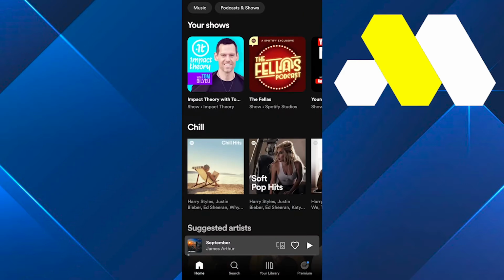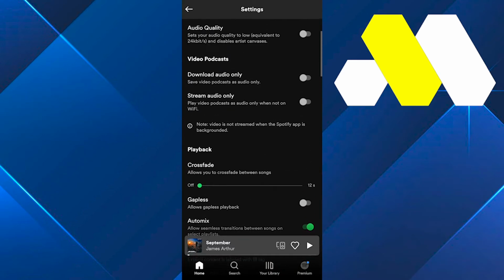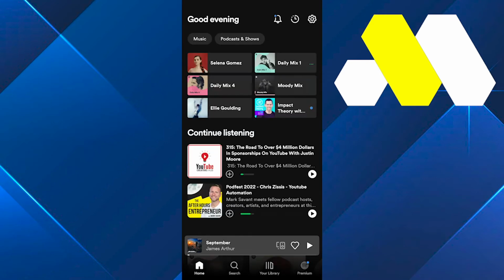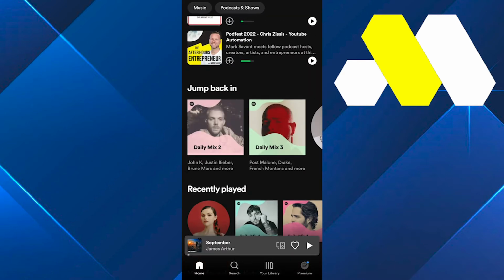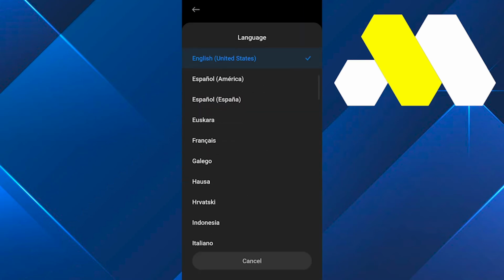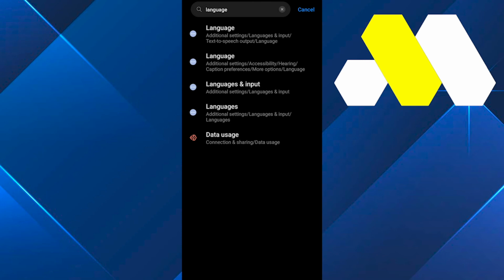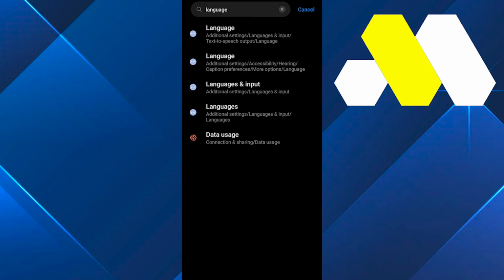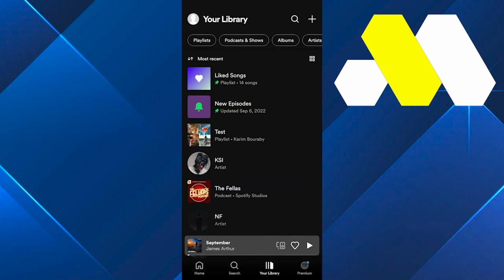Change Spotify Language: How To Change Language On Spotify (EASY TUTORIAL)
In this video, we Will Show You how to change Spotify language. So watch the video all the way through to Learn exactly how to change language on Spotify android easily in This Spotify Tutorial!